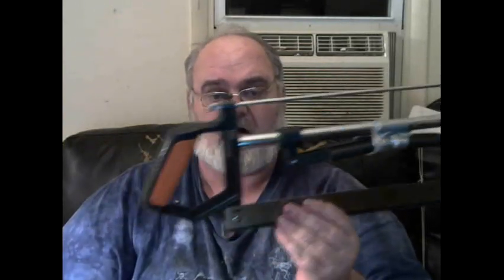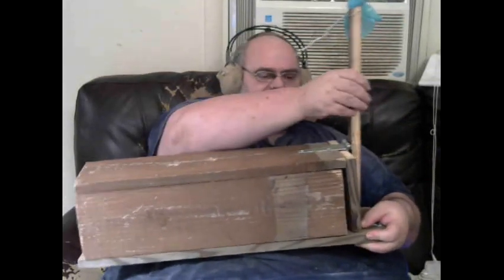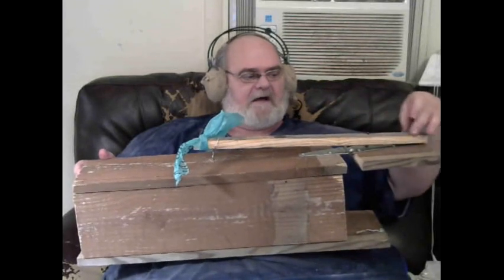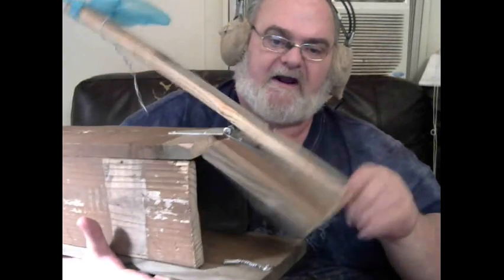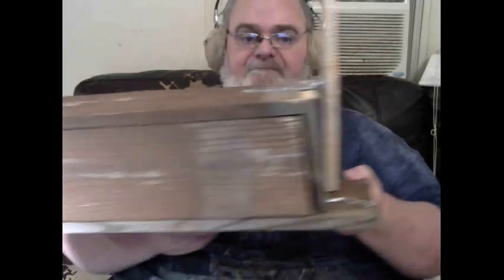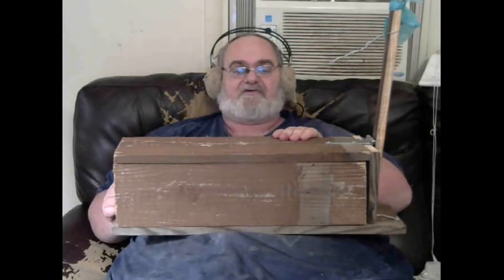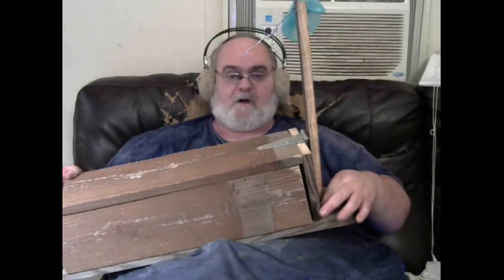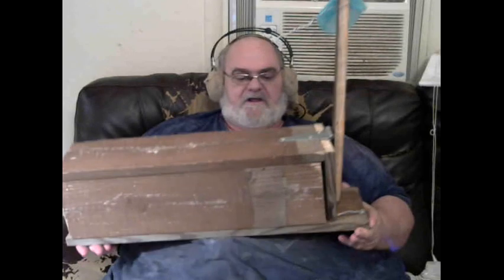HOME MADE RABBIT TRAPS/BOXES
THIS VIDEO WAS PUT TOGETHER IN A HAST. USE BETTER WIRE. YA'LL GET THE IDEA. ANY QUESTION SHOOT ME A LINE